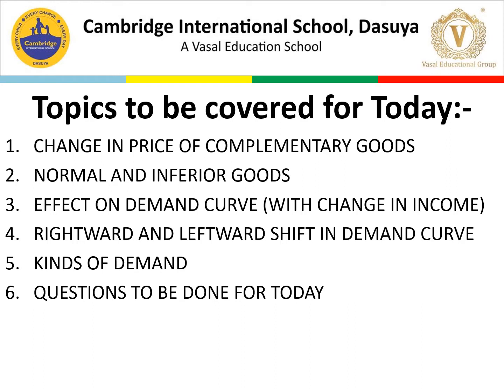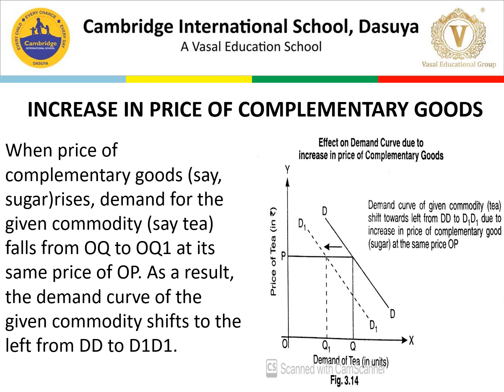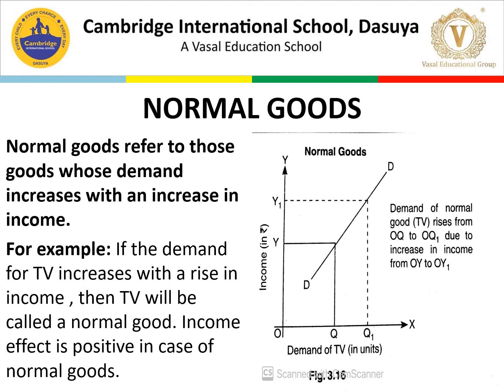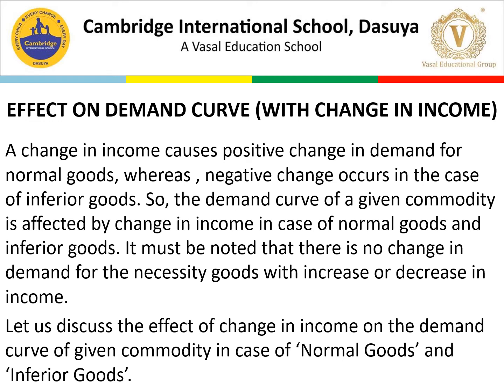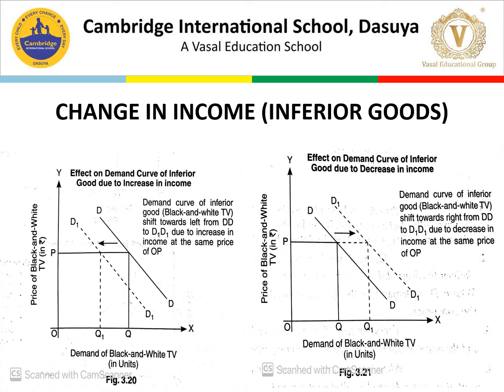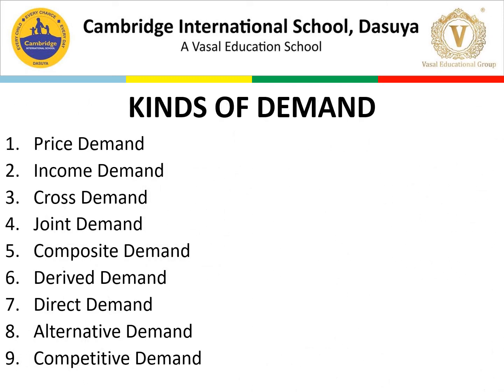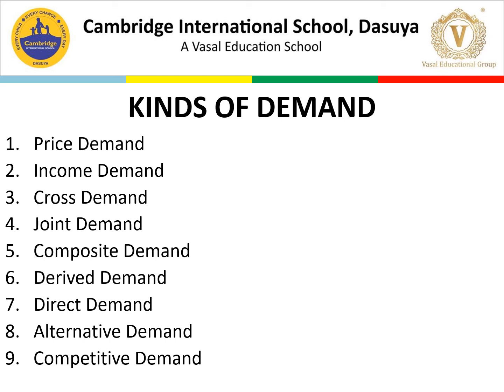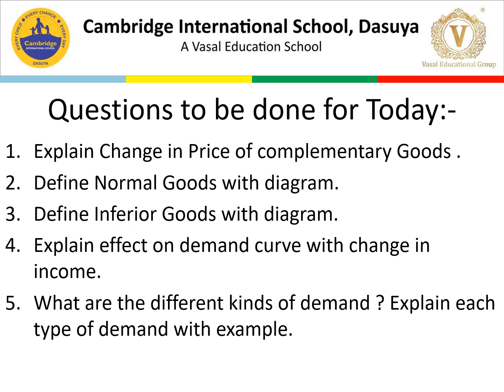GRADE_11_ECONOMICS_CHAPTER_3_DEMAND_CHANGE_IN_PRICE_OF_COMPLEMENTARY_GOODS_01_05_2020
Grade 11 Economics Chapter 3 Demand (Change in Price of Complementary Goods